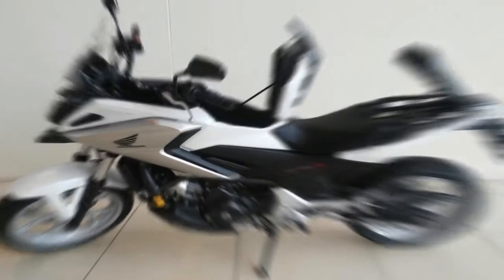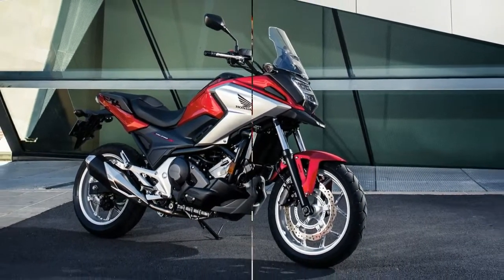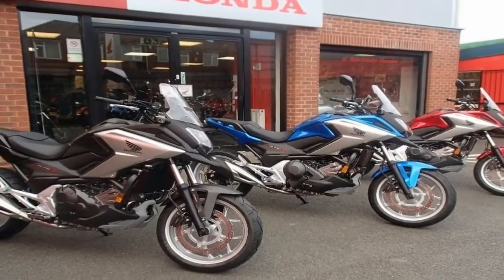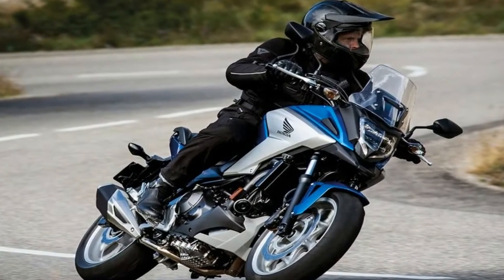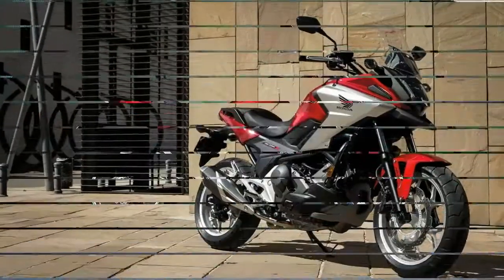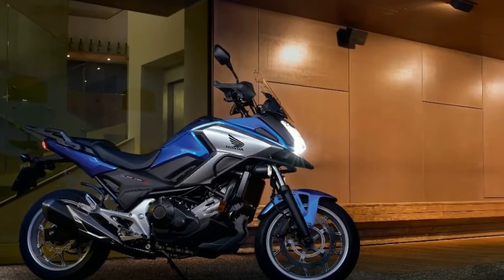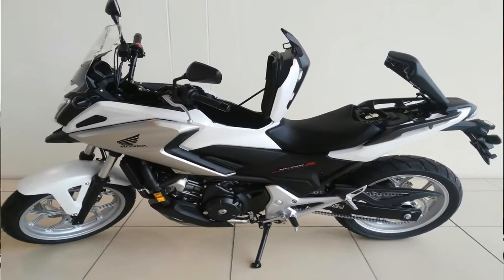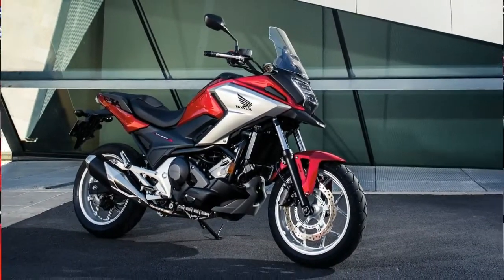Otto Bike l Honda NC750X l 2018 Toronto Motorcycle Show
Otto Bike l Honda NC750X l 2018 Toronto Motorcycle Show-Honda also sought a balance in the suspension; rather than running with plain vanilla stems or some kind of adjustable system, the factory opted for Showa’s Dual Bending Valve forks that run with fixed values that are also variable according to demand due to the clever spring-valve damper control.

██████ GET DAILY UPDATES! NOW! ██████